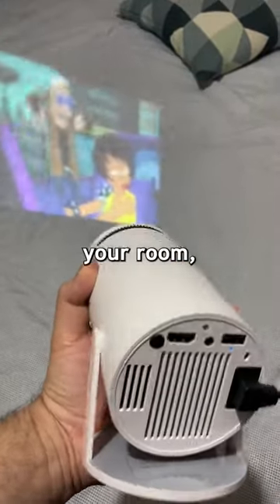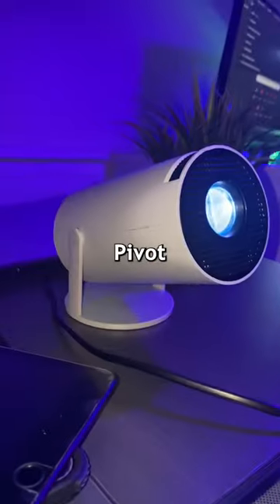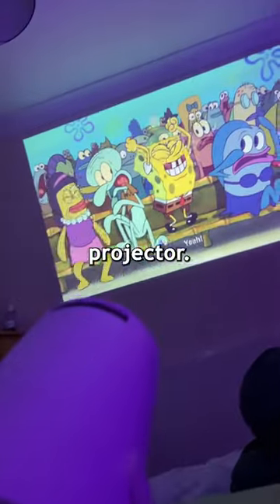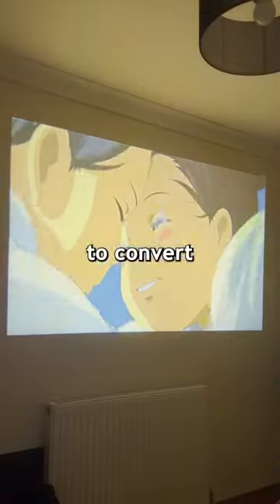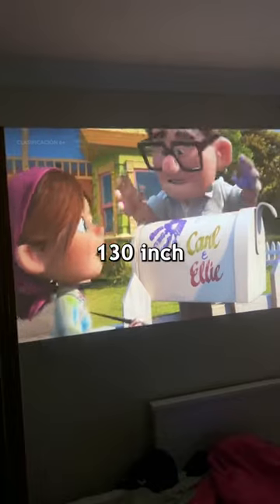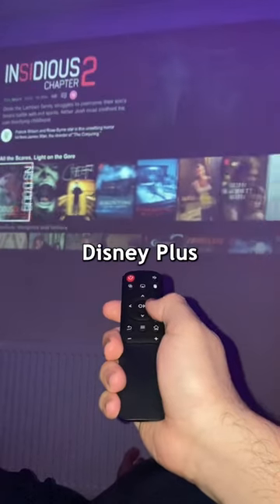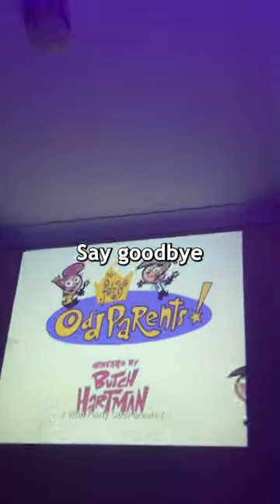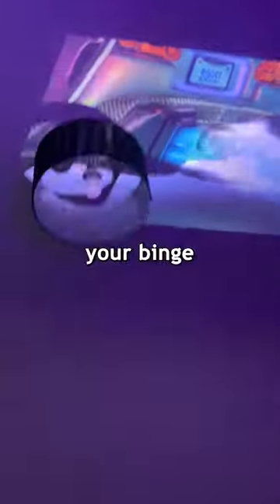Mini Spotlight Projector Watch your Favourite Movie on your Room Wall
The Magcubic HY300 projector is a cutting-edge device that blends unique design with advanced features. Boasting a Hi-chip A3100 and 1GB+8GB ROM storage, it effortlessly streams movies, shows, and music from your devices. With 2.4/5G WiFi and BT 5.0, it ensures seamless wireless synchronization and versatile sound options through Bluetooth connectivity.

The HY300 stands out with auto keystone correction for precise focus, making it user-friendly. Its 180-degree rotating stand offers flexibility in positioning the image, providing a captivating viewing experience on a large 130-inch screen. Supporting 4K/720P FHD, the native 1280×720 resolution, high contrast ratio, and 50% zoom function guarantee stunning visuals. The projector also prioritizes a quiet environment with noise levels as low as 25 dB.

Available in the sleek HY300 color, this projector is adaptable to different regulations, making it a global choice. Elevate your entertainment with the Magcubic HY300 projector - your portable home theater solution! 🌟🎥🔊